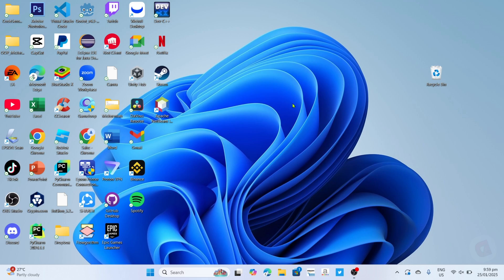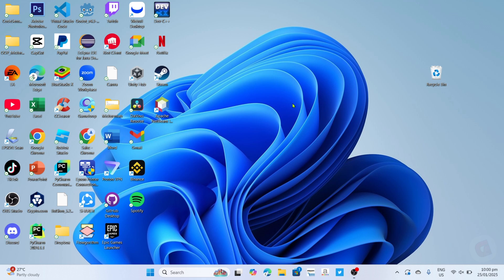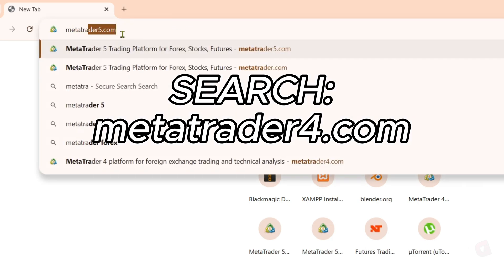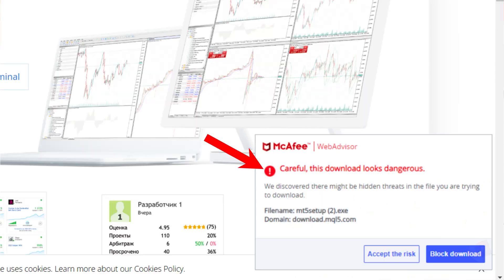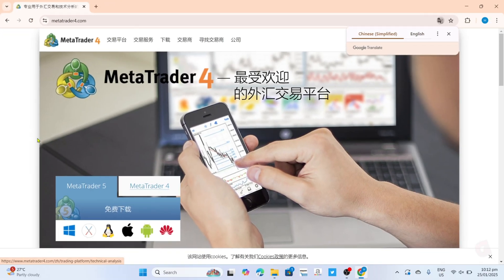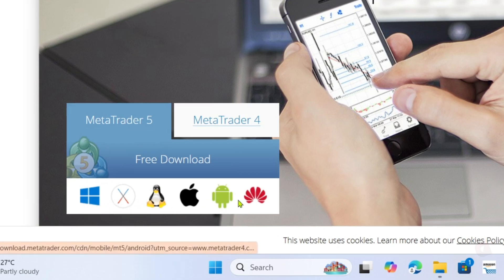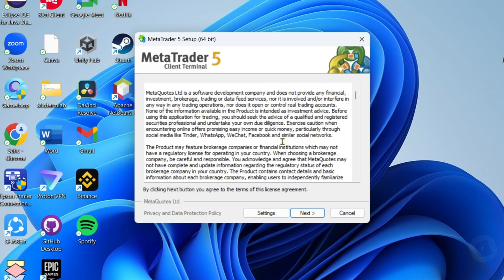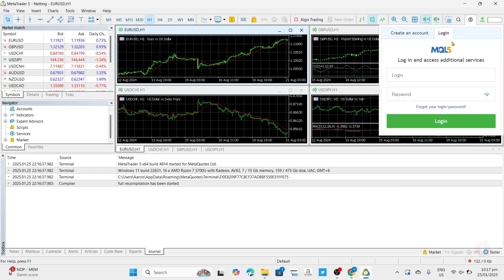How to Download MetaTrader 5 on PC or Laptop - Easy Step-by-Step Guide (2025)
Learn how to install MetaTrader 5 on pc or laptop with this quick tutorial video.